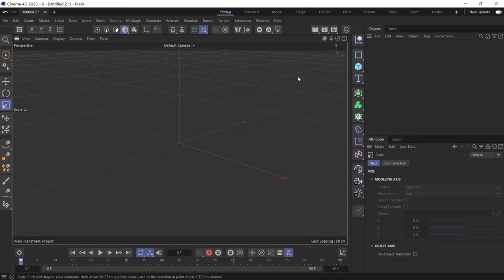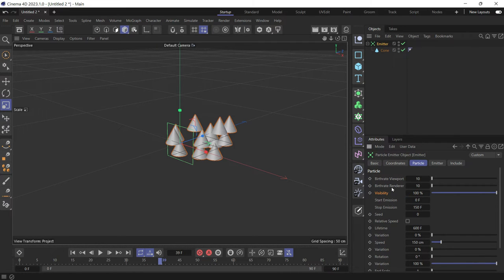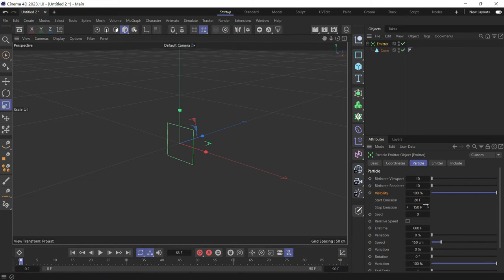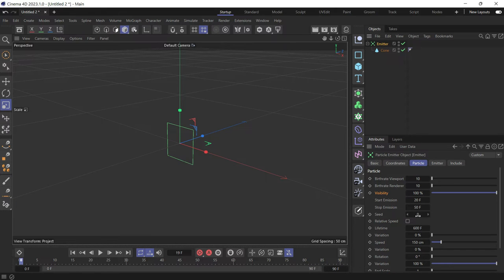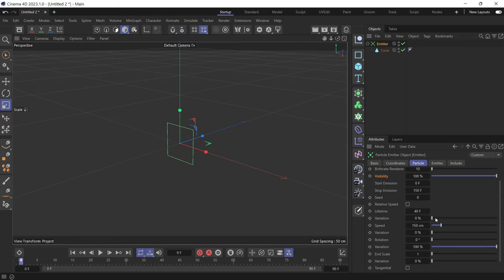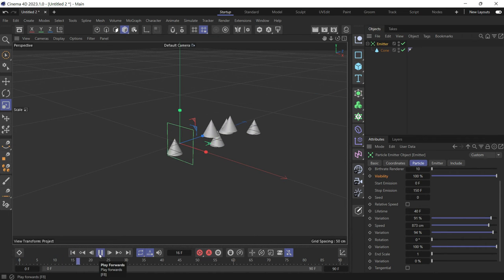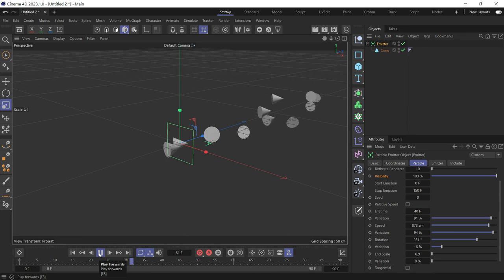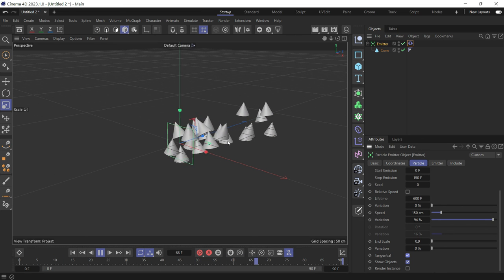How to use the Emitter in Cinema 4D 2023 @MaxonVFX​